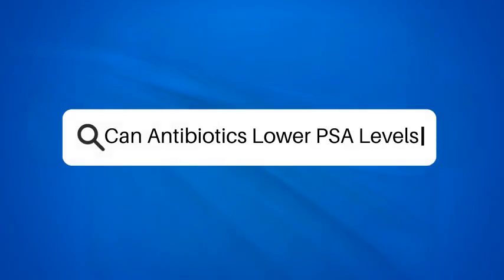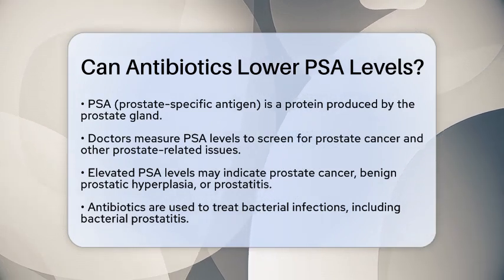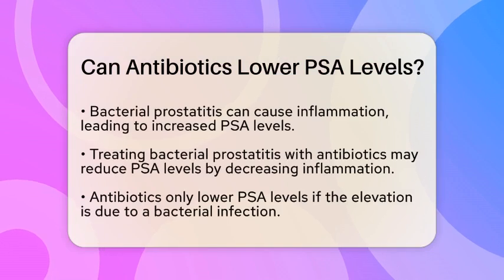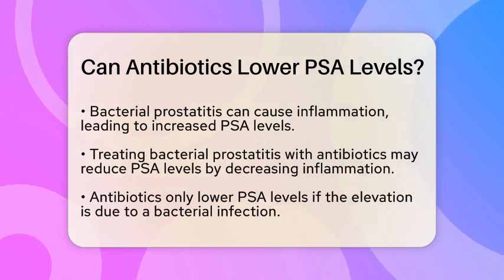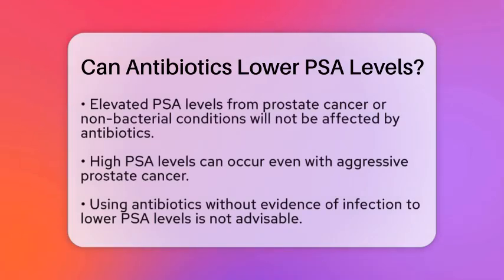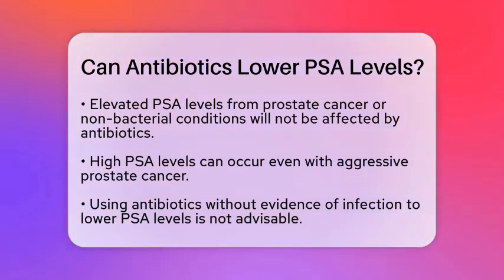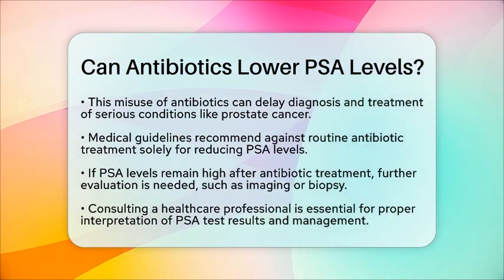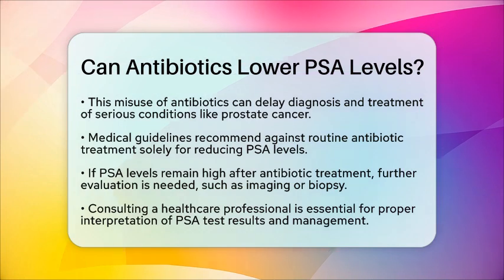Can Antibiotics Lower PSA Levels? | Prostate Health Network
Can Antibiotics Lower PSA Levels? In this informative video, we will discuss the relationship between antibiotics and prostate-specific antigen (PSA) levels. PSA is a protein produced by the prostate gland, and its levels are often measured to assess prostate health. Elevated PSA levels can indicate a variety of conditions, including prostate cancer, benign prostatic hyperplasia, or prostatitis.

We will explore how antibiotics, commonly used to treat bacterial infections, may influence PSA levels when inflammation of the prostate is present due to bacterial prostatitis. It's important to understand the circumstances under which antibiotics might be effective in lowering PSA levels and the limitations of their use.

We will also clarify why using antibiotics without clear evidence of infection can be problematic, potentially delaying the diagnosis of serious conditions like prostate cancer. Understanding PSA test results and the appropriate steps for further evaluation when levels remain elevated after antibiotic treatment is essential for managing prostate health effectively.

About Us: Welcome to Prostate Health Network! Our channel is dedicated to providing essential knowledge about prostate health, focusing on topics like prostate cancer symptoms, screening tests, PSA levels, enlarged prostate (BPH), treatment options, and health tips. Whether you are seeking information on prostatitis treatment or guidance for living with prostate conditions, you'll find our content tailored to your needs. The content provided is for general informational and educational purposes only. It is not intended to substitute for professional medical advice, diagnosis, or treatment. Never disregard professional medical advice or delay seeking it because of something you have seen in this content. Never rely on this information in place of consulting with qualified healthcare professionals. The creators and distributors of this content are not responsible for any adverse effects or consequences resulting from the use of any suggestions, preparations, or procedures described in this material. Always consult with your healthcare provider before starting any new health-related practice or program.